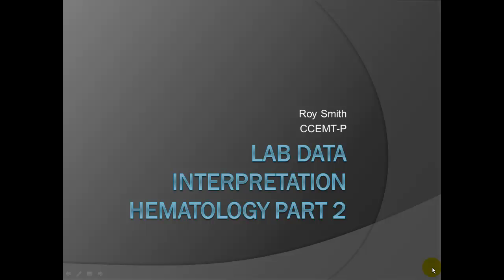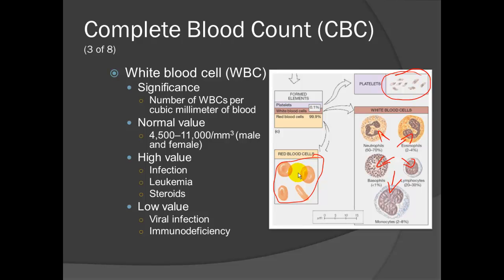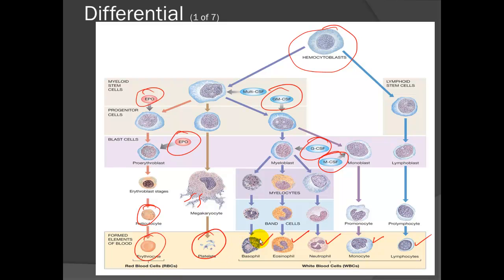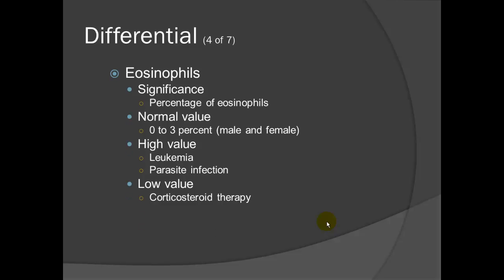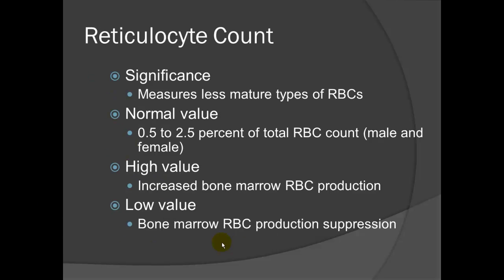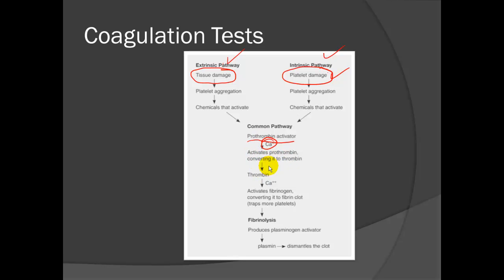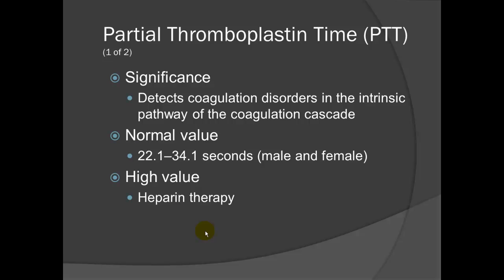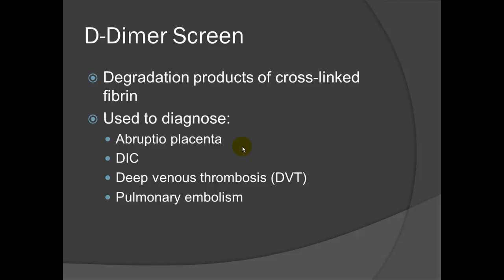2 Lab Interpertation Hematology